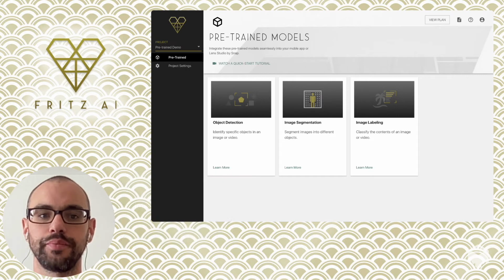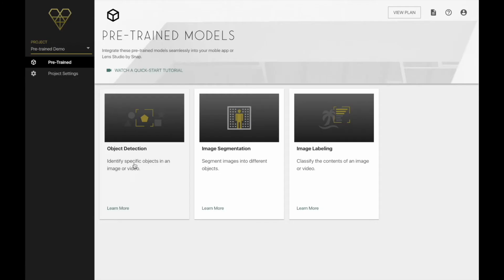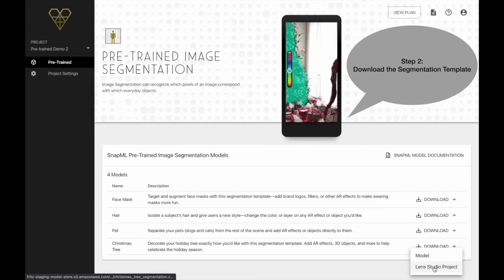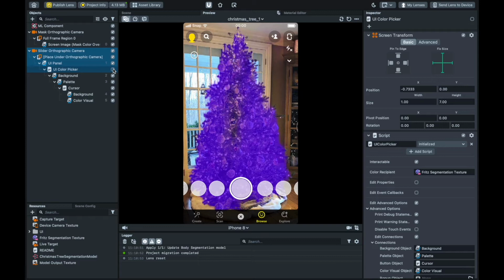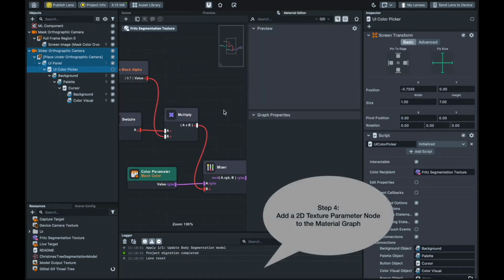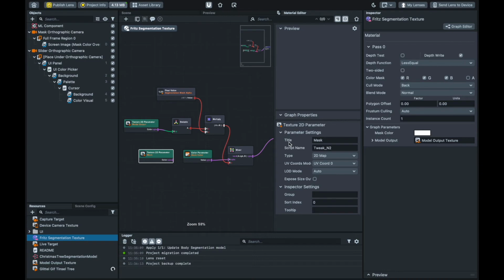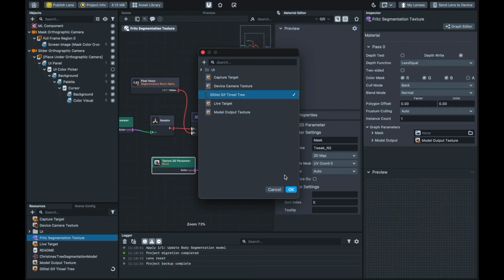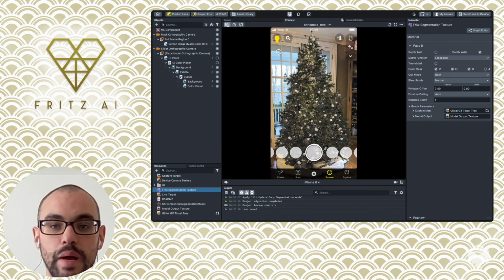SnapML in Lens Studio: Adding a 2D animation to a custom segmented object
Follow along as we learn how to apply a simple 2D animation to a custom segmented object (in this case, an evergreen tree 🌲).

🧑‍💻 Download Fritz AI's pre-trained Evergreen Tree template
✨ Add a 2D animation (GIF) to the Segmentation Material Graph
🧑‍🔬 Experiment with more effects, blend modes, etc

With SnapML, Snapchat Lens Creators can now extend the capabilities of Lens Studio—create unique artistic effects, recognize and track custom objects, implement transformative ML-based triggers for AR effects, and much more.

Fritz AI is a no-code machine learning platform that enables creative teams to build optimized, high-performing ML models designed for Lens Studio—all without any code or the need for previous experience/expertise.

For more on working with Fritz AI & SnapML in Lens Studio, check out the following helpful resources:

👉 SnapML/Lens Studio Collected Resources Our team's collection of explainers, tutorials, spotlights, and more, covering all things SnapML and Lens Studio

👉 About Fritz AI Learn more about Fritz AI's support for SnapML, including info about our custom model training Studio and pre-trained SnapML template projects

👉 Getting started with Fritz AI Pre-trained models for Lens Studio This quickstart tutorial will show you how to jump in with our selection of pre-trained SnapML templates.